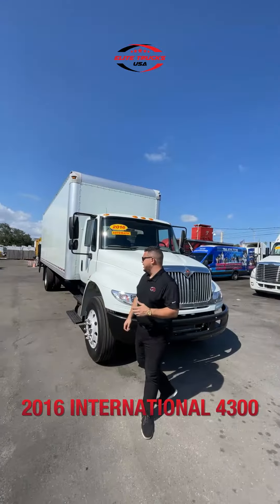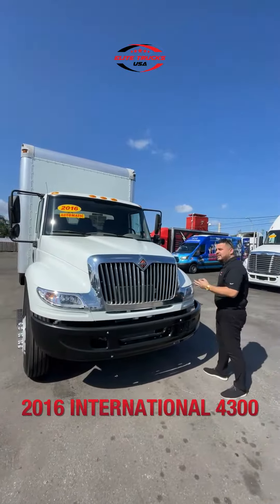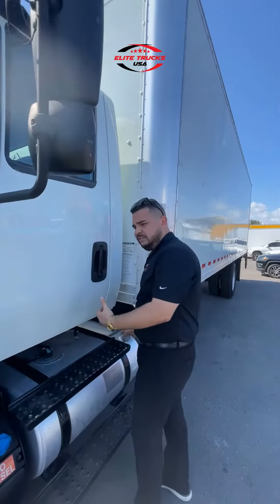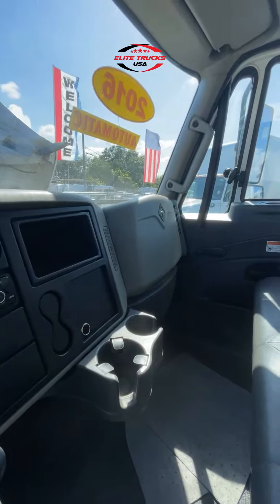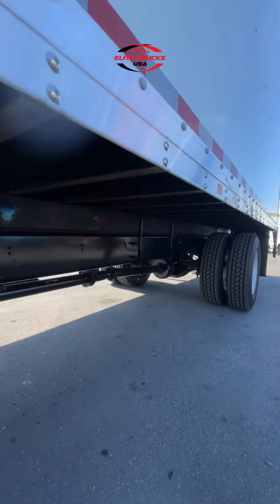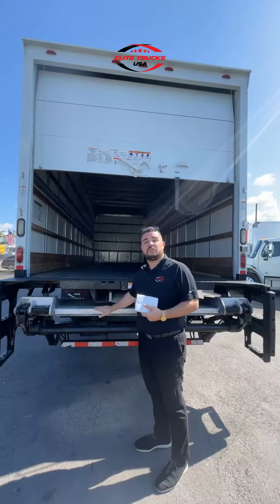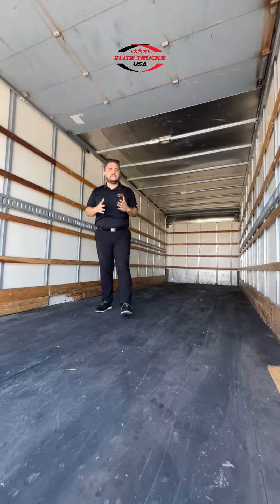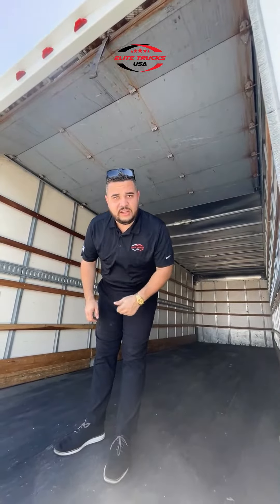2016 INTERNATIONAL 4300 - MIAMI, FL - ELITE TRUCKS USA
- 246K Miles.
- Cummins ISB 6.7 Engine
- Allison Automatic Transmission
- 200 HP
- Cruise control
- Non-CDL standard cab
- 26-foot box with 102 wide by 97 height
- Working Liftgate
- Cold A/C
- Full truck painted
- Serviced and DOT’D
- Aluminum 3000 lb Liftgate as well pull out aluminum ramp
- NON-CDL Box Truck

Very Good Conditions.

*** FINANCING AVAILABLE FOR CUSTOMERS WITH APPROVED CREDIT ***
The interest rate is not set and varies per truck.